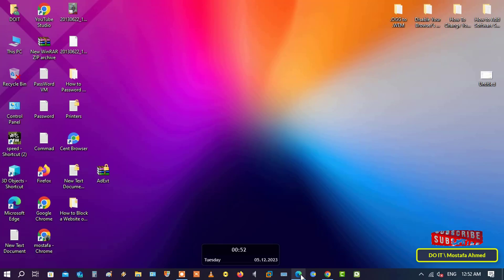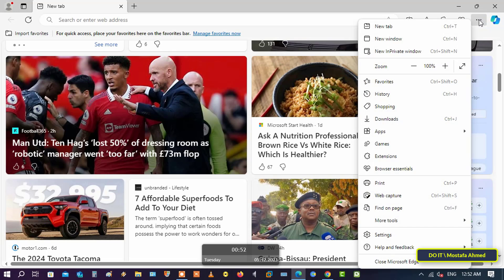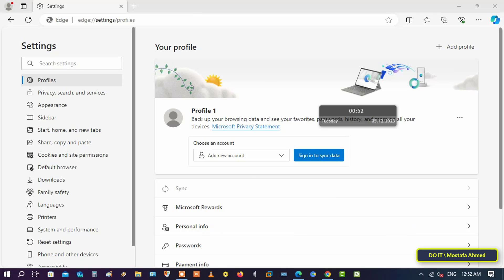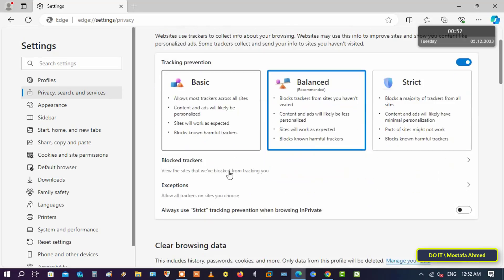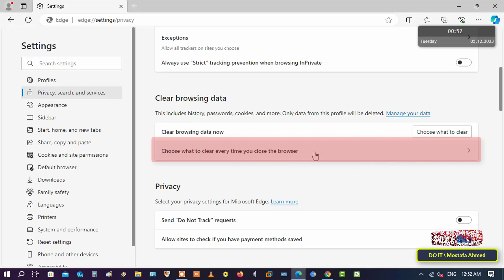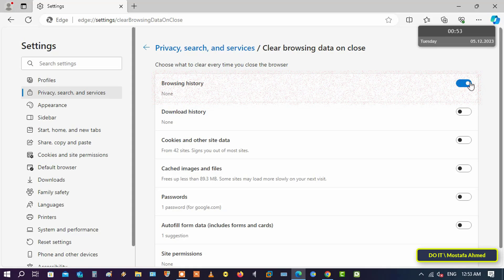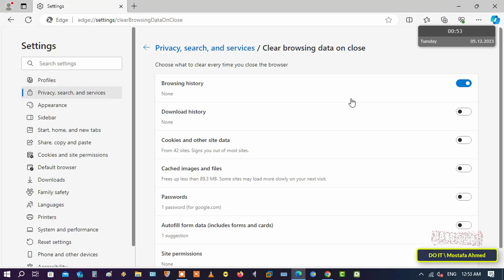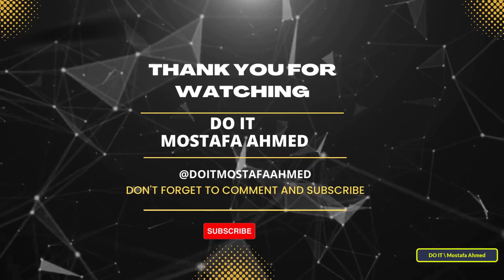How to Clear Browsing History Automatically When You Exit in Microsoft Edge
In this video, I explain how to automatically delete or clear browsing data when you exit the Microsoft Edge browser. If you do not want Edge to track your browsing activity, you can automatically clear your history when you exit. This is especially useful if you are using a computer. In general, or you share your browser with others and do not want them to see your online activity, the steps to configure the Edge browser to clear the history upon exit are simple steps, which are through the browser settings itself. I enjoyed the video well and I am waiting for any questions in the comments
How to clear history on exit in microsoft edge,
How To Clear Browsing History on Exit in Microsoft Edge
How to Automatically clear your browsing history when you exit in Edge,
How to enable the Choose what to clear every time you close the browser option in Edge,
How to delete browsing history on exit in microsoft edge,
delete browsing history on exit in edge, Clear history on exit in Edge,
How to Clear Browsing Data on Close in Edge Browser,
Clear Browsing History on Exit in Microsoft Edge Using Edge Setting,
automatically clear browsing history in edge browser,
microsoft edge clear history each time you exit,
Enable Edge Auto Delete Browsing History on Exit,
View and delete browser history in Microsoft Edge,
How to Make Edge Clear Browsing Data When You Close It,
Clear browsing data when Microsoft Edge closes,
How to automatically delete Microsoft Edge browsing history on exit,
How to clear browser history automatically on Microsoft Edge,
How to Enable Edge Auto Delete Browsing History,
Auto Delete Browsing History on  Edge Browser,  auto clear browsing data on edge browser ,